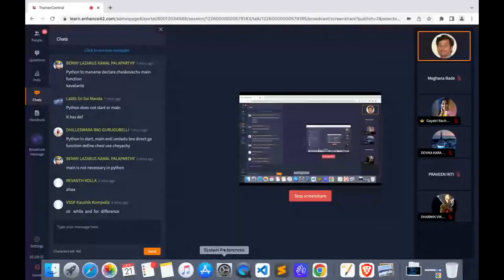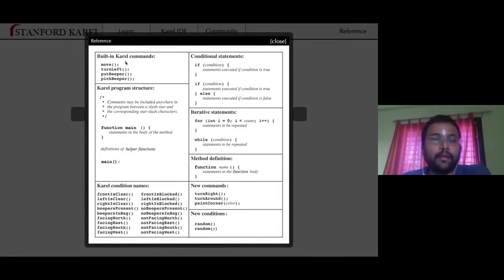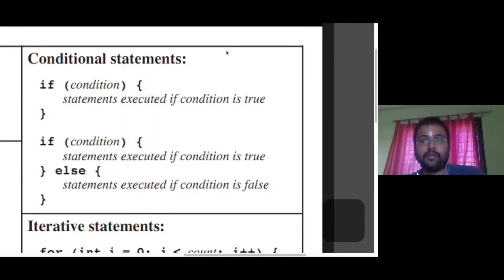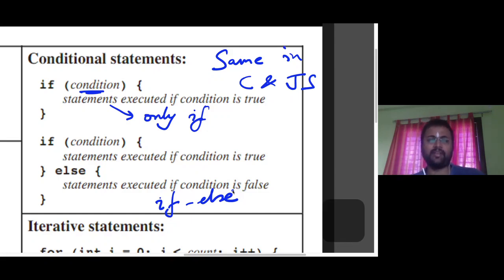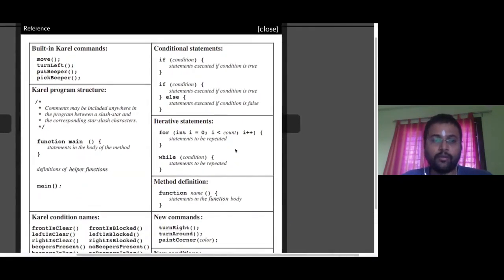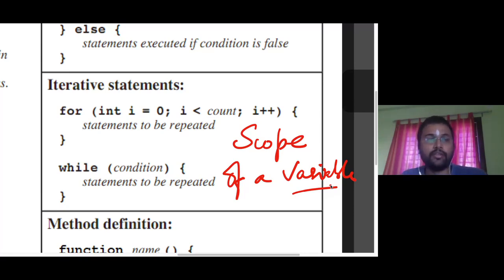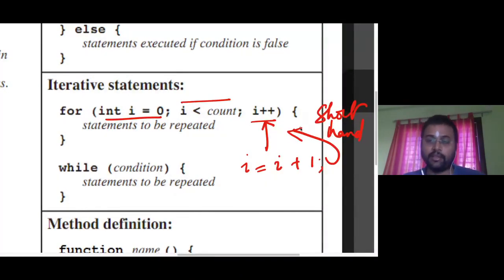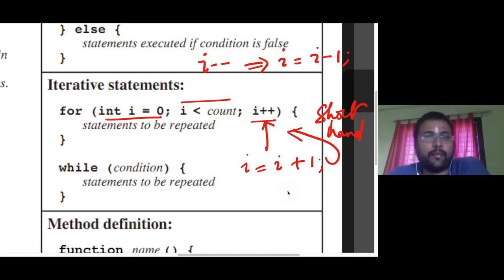19.02 EXPLAIN REFERENCE IN KAREL GAME